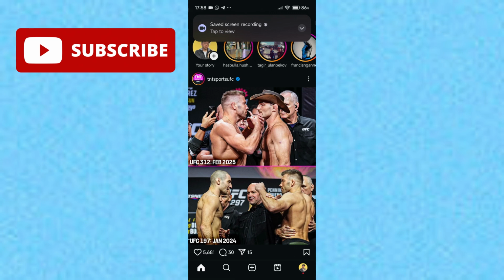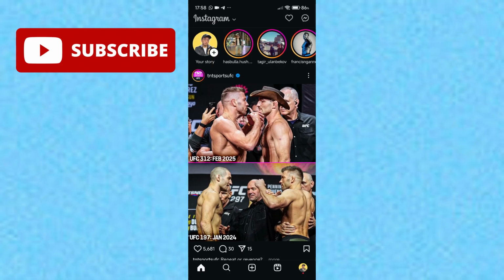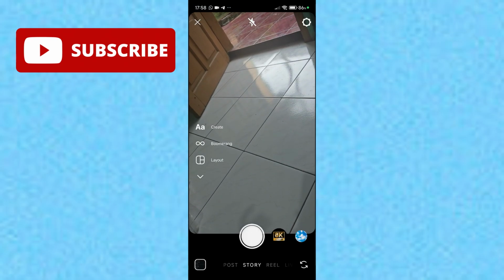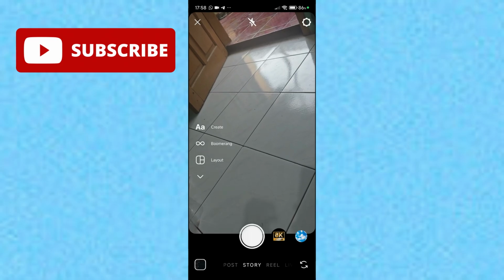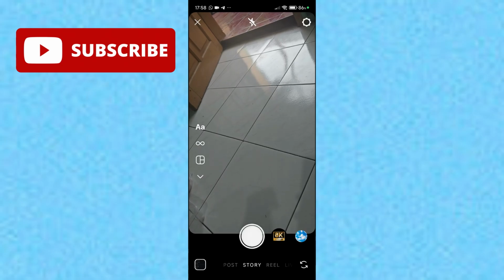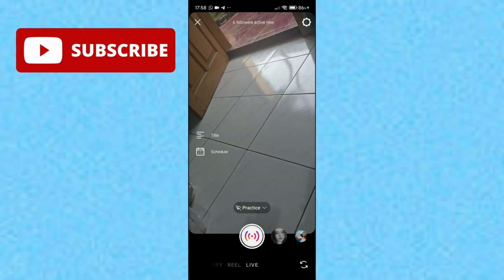How To Go Live on Instagram - Full Guide 2026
📱 **How To Go Live on Instagram - Full Guide 2025** 🌟
Want to master Instagram Live in 2025? Whether you’re a creator, business owner, or just want to connect with friends, this **step-by-step tutorial** covers *everything* you need to know! Learn how to start a live stream, use NEW 2025 features, engage viewers, save replays, and grow your audience.

✅ **Setting Up Your Live Stream** (Camera, Lighting, Audio Tips)
✅ **Step-by-Step Guide to Going Live** (Solo, With Guests, Collabs)
✅ **2025 Features**: Interactive Q&A, Live Shopping, Filters, & More
✅ **Pro Tips** to Boost Engagement and Avoid Common Mistakes
✅ How to Save, Share, and Repurpose Your Live Video

💬 **Got questions?** Drop them below! Let’s make your next Instagram Live unforgettable.

"How to go live on Instagram 2025", "Instagram Live tutorial 2025", "Instagram Live step-by-step guide", "Instagram Live features 2025", "how to start a live stream on Instagram", "Instagram Live tips for beginners", "Instagram Live shopping 2025", "best practices for Instagram Live", "how to grow followers with Instagram Live", "Instagram Live Q&A setup", "save Instagram Live video", "Instagram collab live 2025", "new Instagram features 2025", "social media marketing 2025", "Instagram Live audience engagement".

Let me know if you need help scripting the video itself! 🎥✨